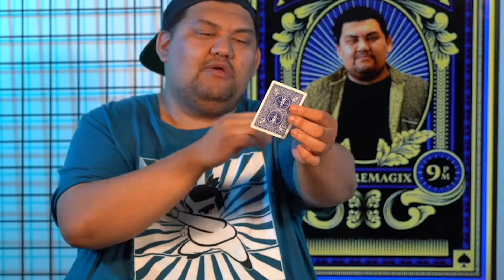Dremagix Teaches Us How to Make a Card Float | MAGIX Merienda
This is a first, Dremagix is teaching us how to do a magic trick. Learn this amazing illusion and fool your friends at home.

Magix Merienda
Magix Merienda is a variety show hosted by Dremagix. Join him as he and his guest talk about art, family, and life as a Filipino/FilAm. There are games, performances, food and of course magic. You’ve never had Merienda like this before, but you will always come back for seconds.

Live Every Sunday on the KUMU App (@thedremagix)
Sundays 9:30pm PST /  12:30pm PHT